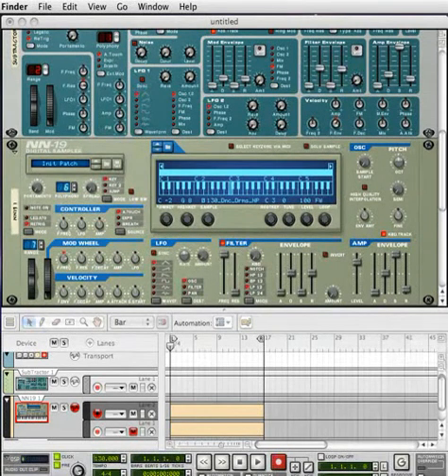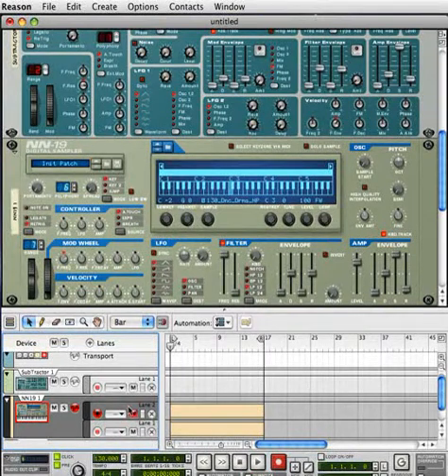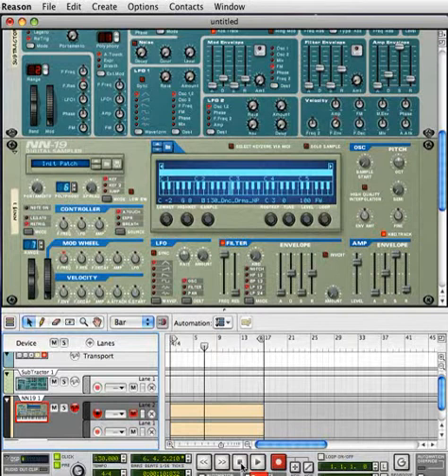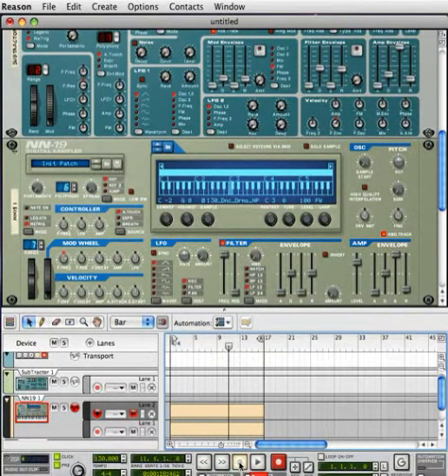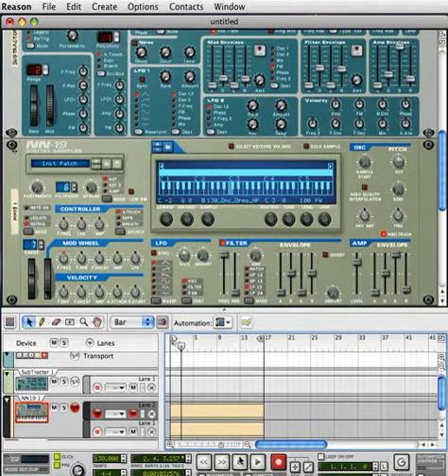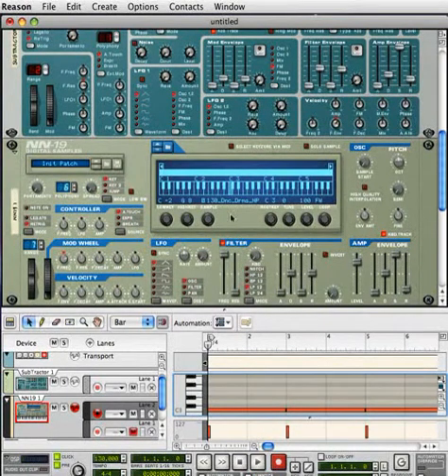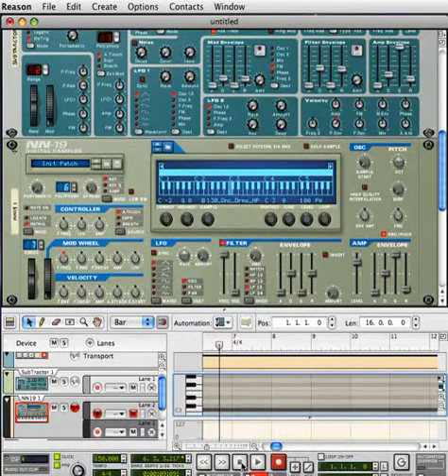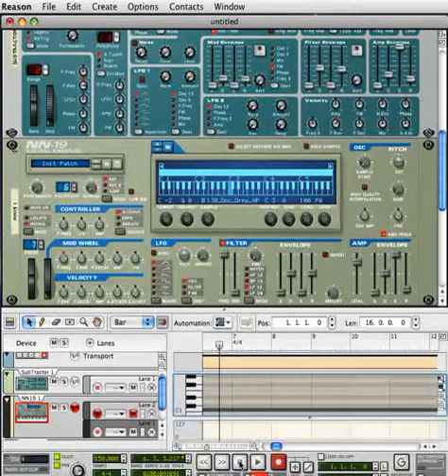SampleDrums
Demonstration of the problems of sampled drum loops in Reason versus using Rex Files.